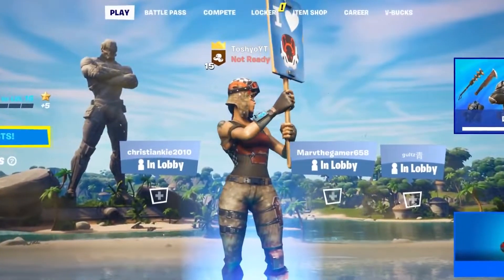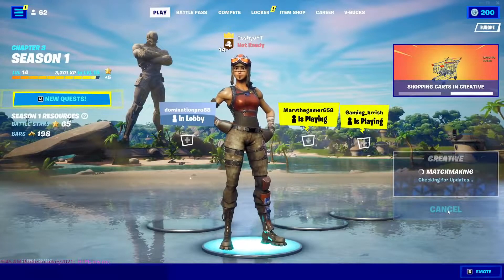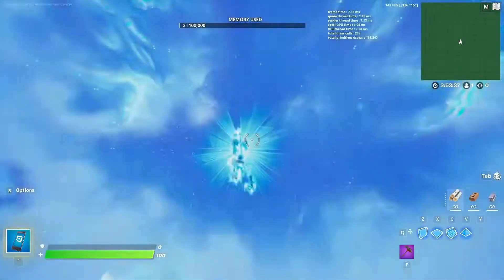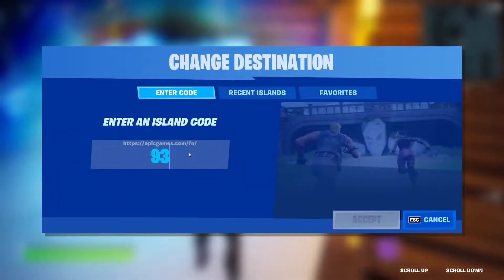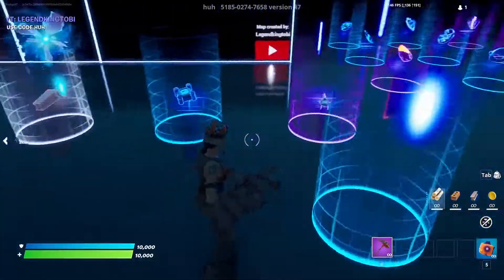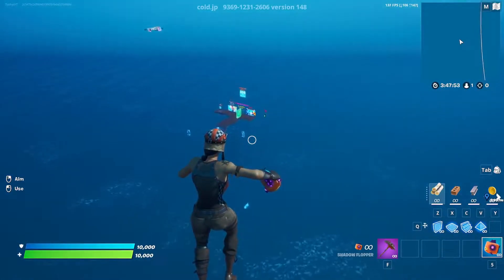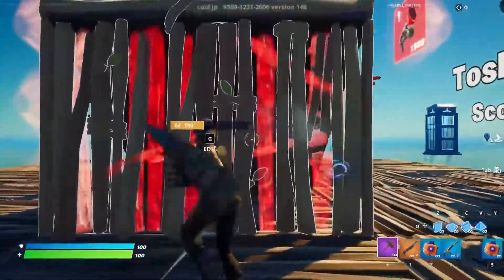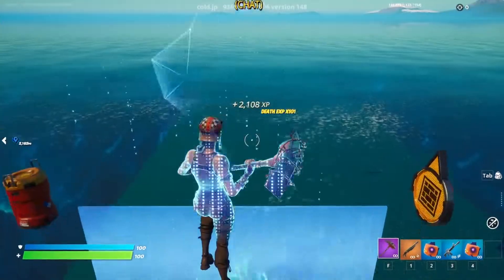BEST FORTNITE UNLIMITED XP GLITCH 🔥🔥👌💯